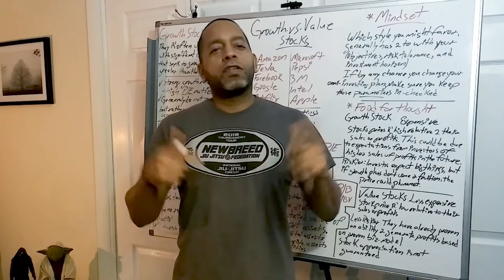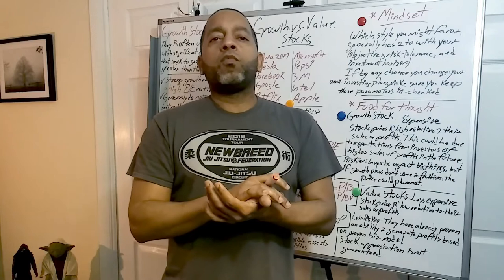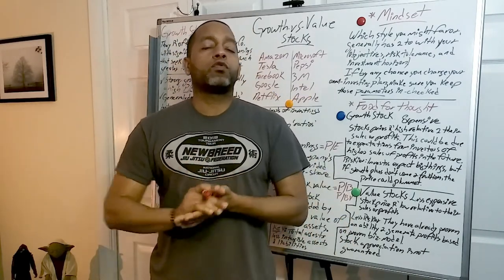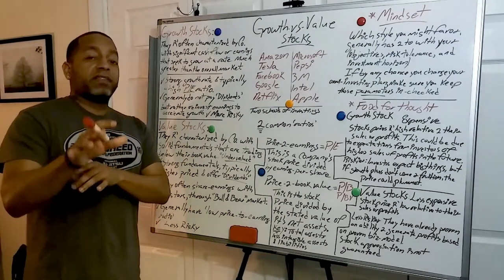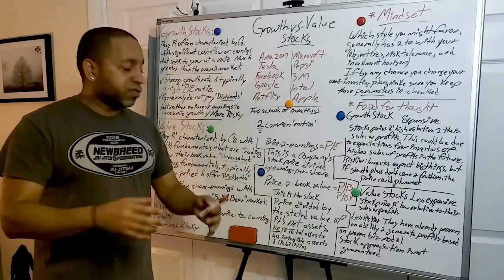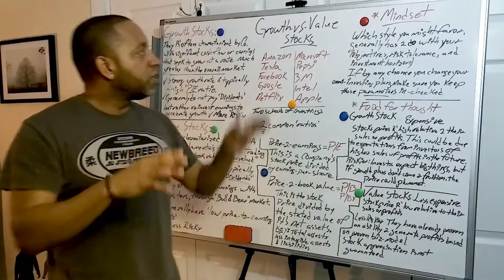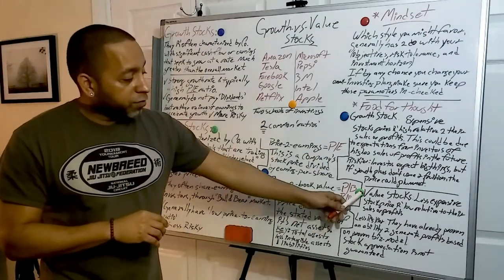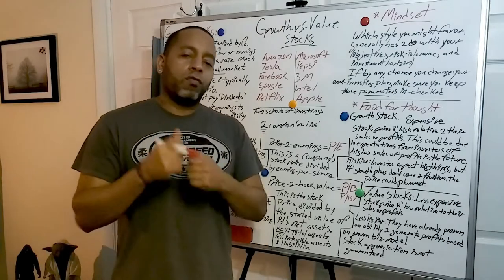Growth Investing vs Value Investing Stocks! Explained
💎Now or never! In this video, I'll be sharing easy and simple details about growth and value investing.  Right off the bat!... Growth and value are 2 fundamental styles, in stock and mutual fund investing. Growth investors seek companies that offer strong earnings growth, on the other side we have, value investors seek stocks that appear to be undervalued in the marketplace.

Let's begin... Enjoy!

📊 Get your 💰 Money Right!
Invest Commision 📒 Free! 💸

In English & Enpañol!

📲Say what sup on Social!

Wall strips
Gaming Chair
LED Strip Lights
Lapel Microphone;
Dragon Touch Max10
Multimedia Monitors
Floating Cube shelves
Camera & Phone Tripod
Ligthdow White Balance
Leather Stand Tablet Cover
EXPO Dry Erase Markers
Canon PowerShot ELPH 360
Clowod Ink MG/PG Series
Wood Universal TV Stand
Home Carson TV Stand

Music from Canva: Free Media License Agreement
You can use this music track for personal and commercial use without attribution, subject to the license terms.
Title: Cruzin Down
Genre: Old school HipHop

This content is for education and entertainment purposes only. Game of Finance TV/Petel does not provide personal finance, tax or investment advice. The information is being presented without consideration of the investment objectives, risk tolerance, or financial circumstances and might not be suitable for all investors. Past performance is not indicative of future results. All investing involves risk, time & discipline, including the possibility of losing capital & principal funds. Please practice due diligence!

Game of Finance TV is a participant in the Amazon Services LLC Associates Program, an affiliate advertising program designed to provide a means for sites to earn advertising fees by advertising and linking Thank you for your time & consideration!